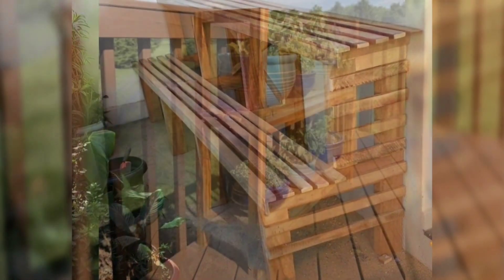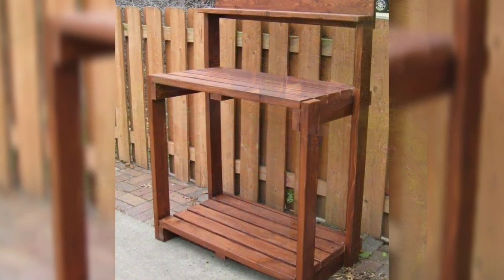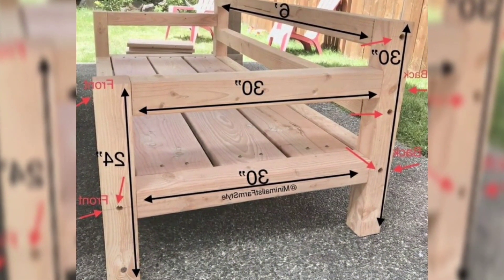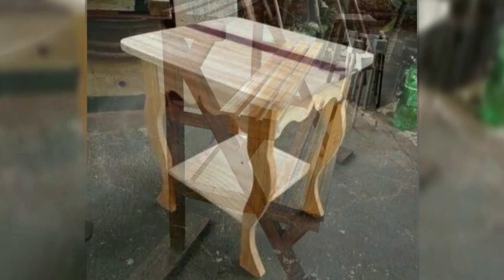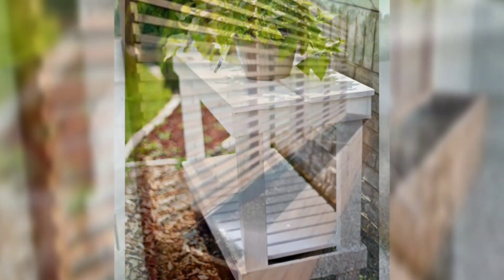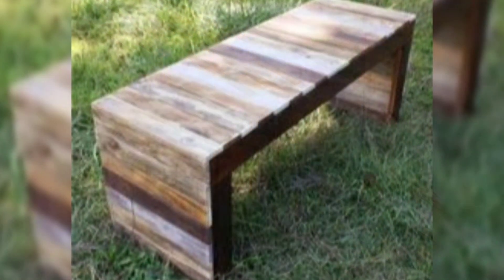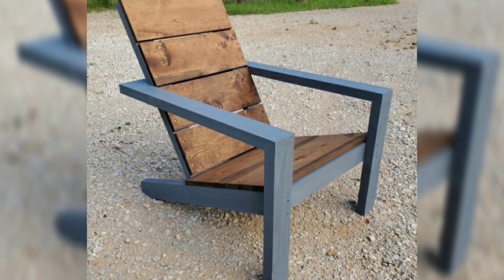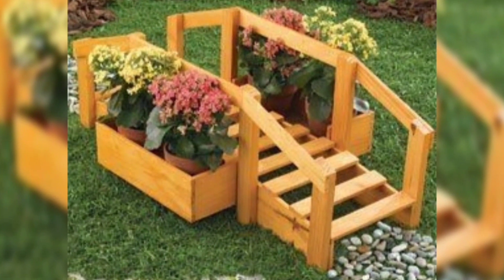50+ Amazing Furniture | wooden planting ideas | Outdoor wood bench chairs sofa set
Exploring the durability of Wooden Outdoor Furniture | wooden planting ideas

"Discover the perfect blend of nature and craftsmanship with our wooden outdoor furniture and planting ideas. Elevate your garden oasis with timeless beauty and sustainable design. Let's transform your outdoor space into a haven of style and durability!"